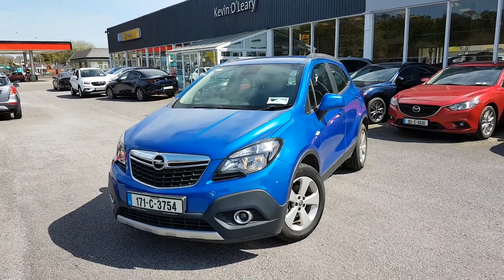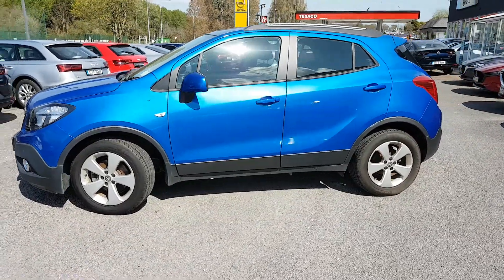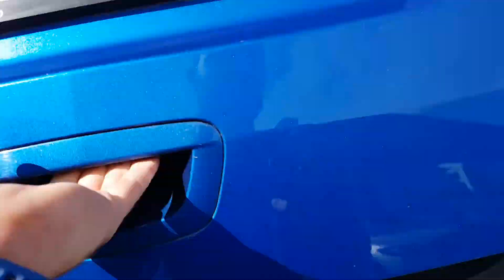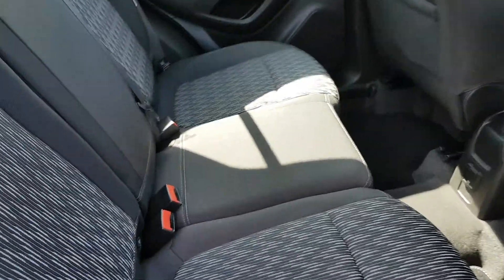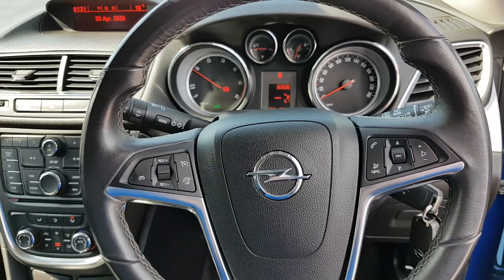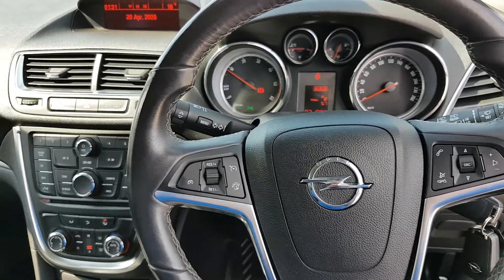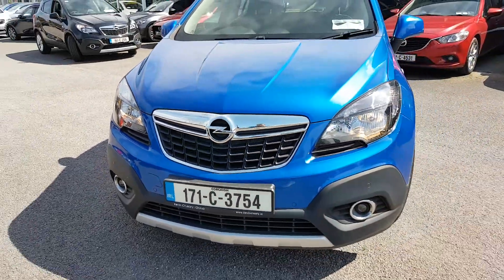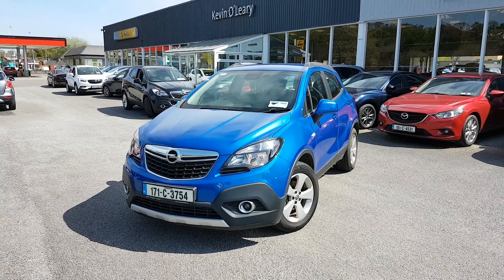171C3754 - 2017 Opel Mokka SC 1.6CDTI 136PS 16,900